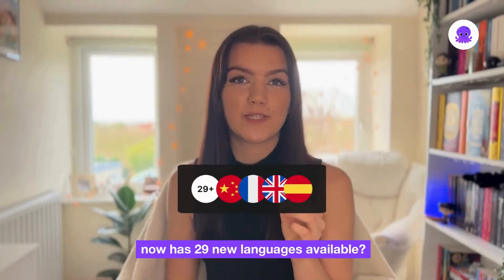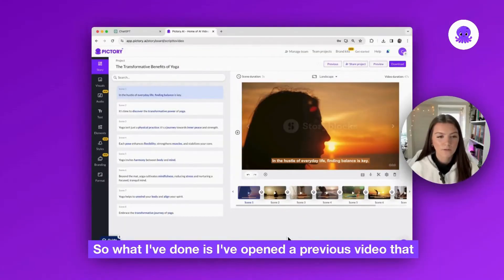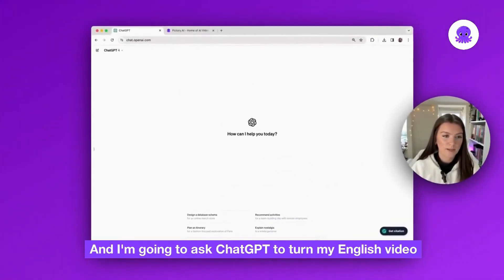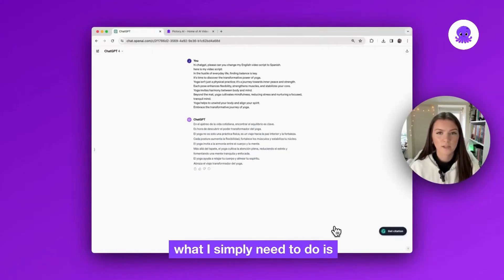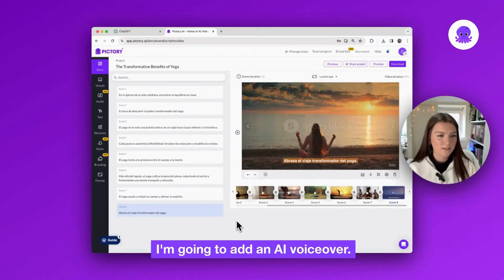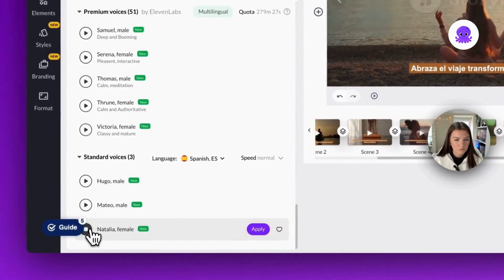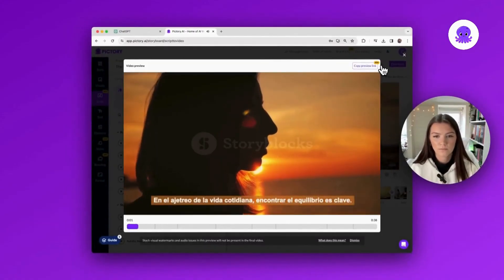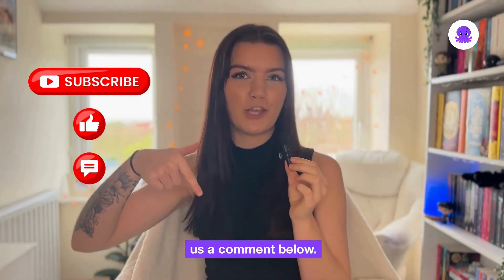How to Turn an English Video Script into Spanish - Pictory and ChatGPT! Make your Content GLOBAL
Make your content global with Pictory!😱
You can now turn any of your existing English videos you have made with Pictory to another language in seconds with the help of ChatGPT.

🌎 In this video, join Charlotte, Video and Graphics Editor at Pictory, to explore this BRAND NEW feature that's available. Pictory now supports an impressive 29 languages, making your video content accessible and relatable to a global audience.

👩🏻‍💻 Charlotte will show you how you can tailor your videos to a Spanish-speaking audience, starting from an existing video in Pictory with an English video script.

🚀 Are you ready to take your video content to the next level?
Head over to Pictory to try our new languages today!

✅VIDEO CHAPTERS
00:00 Introduction
00:04 Standard Plans, Premium and Teams Plan languages
00:22 How to turn an existing English video script into Spanish with ChatGPT
01:28 How to add an AI voiceover